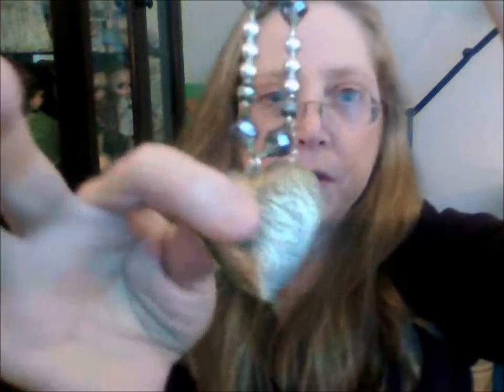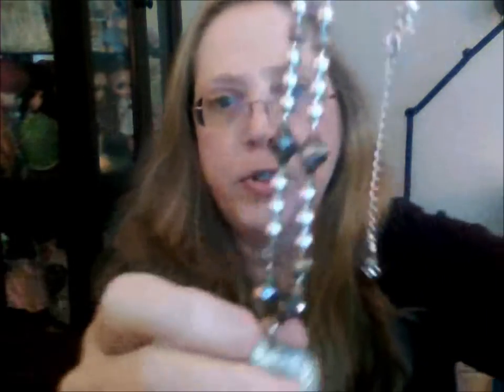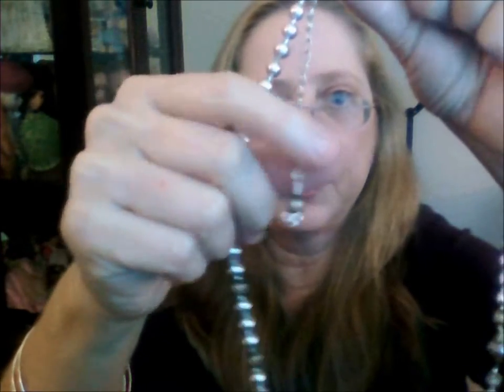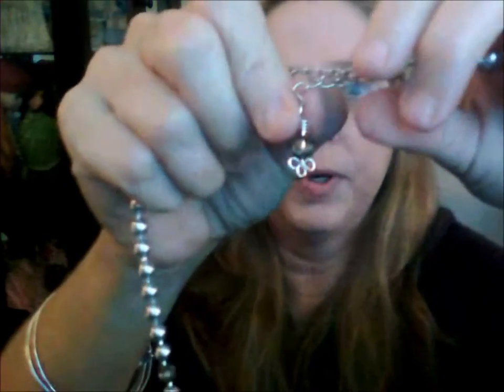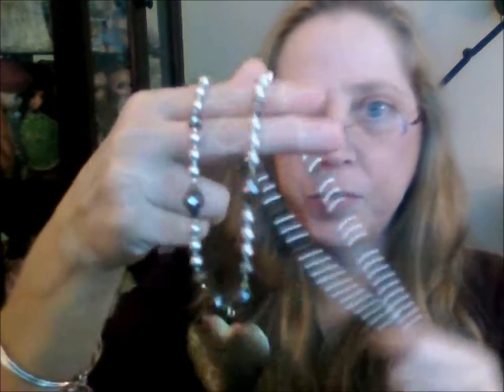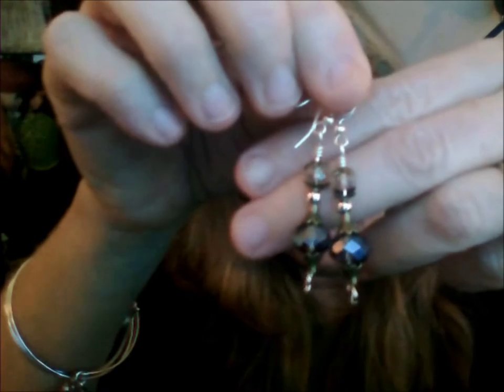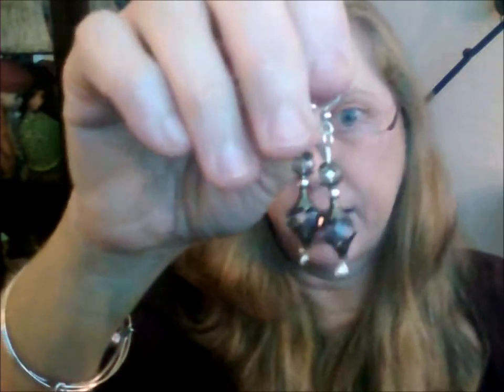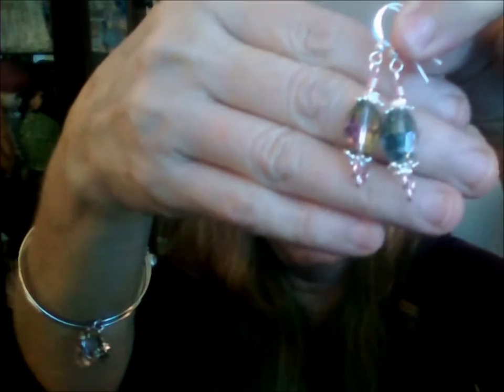Bead Vlog: New Beaded Jewelry I've Made, Featuring a Heart Locket Necklace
Look at this pretty beaded necklace I made that has a heart locket. Plus, of course, I've been crafting lots of earrings too.